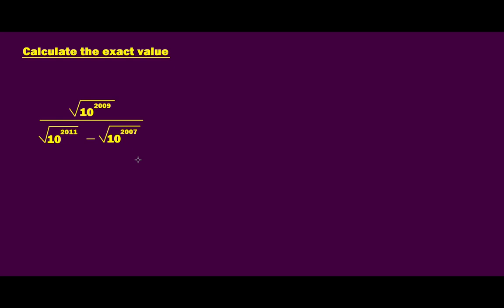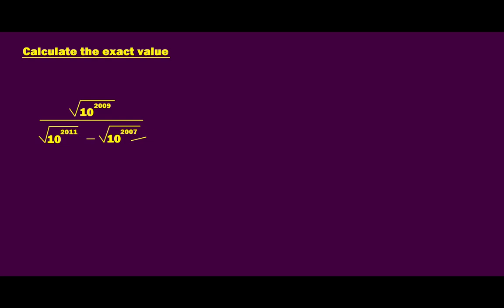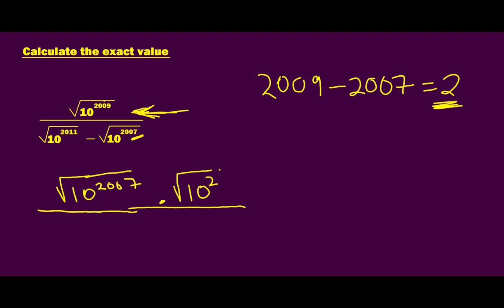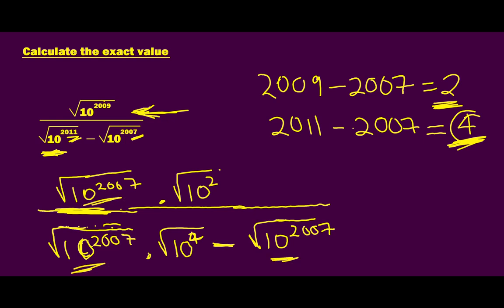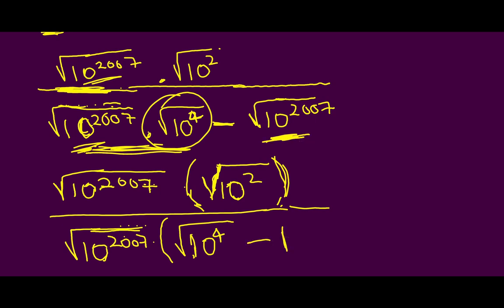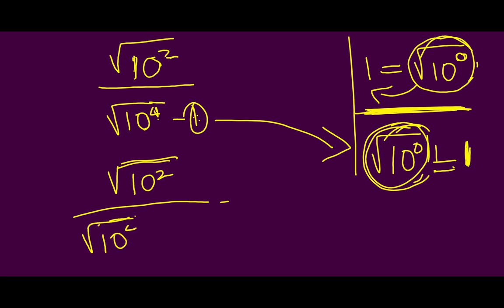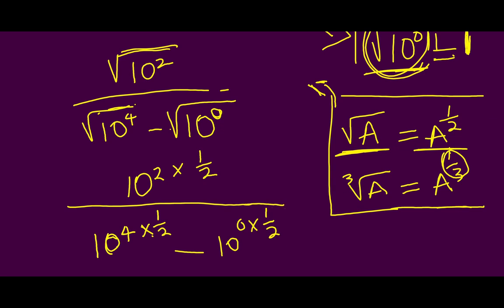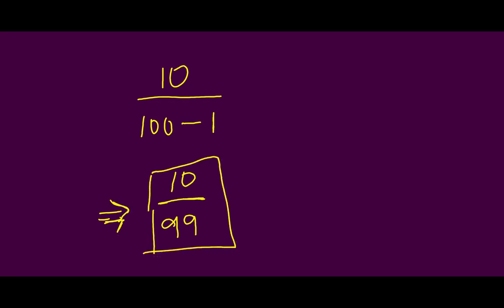Finding the Exact Value WITHOUT THE USE OF A CALCULATOR